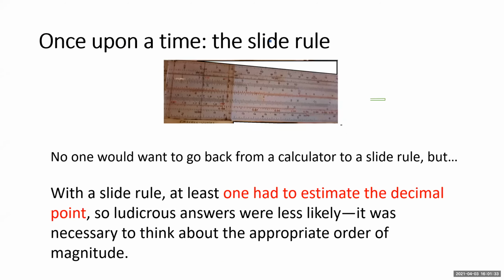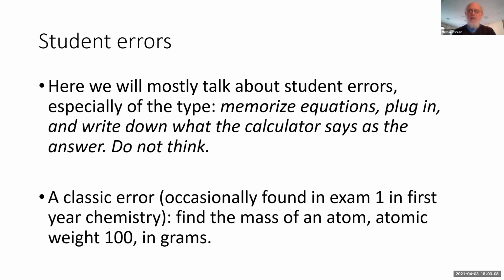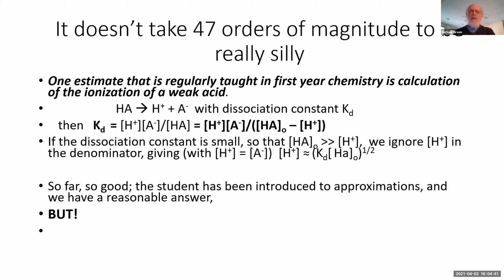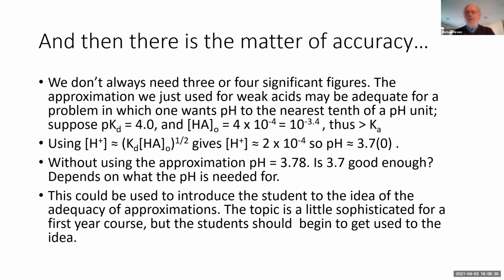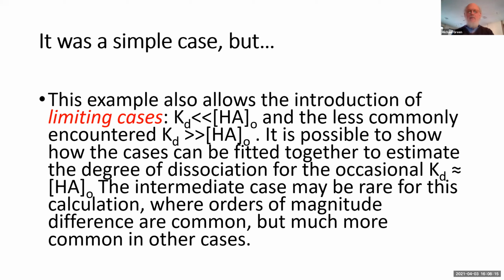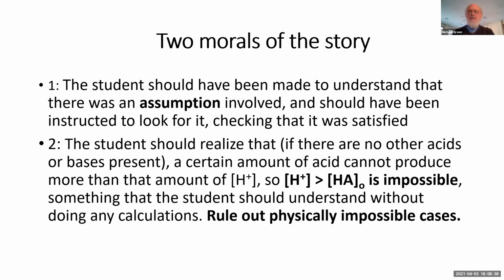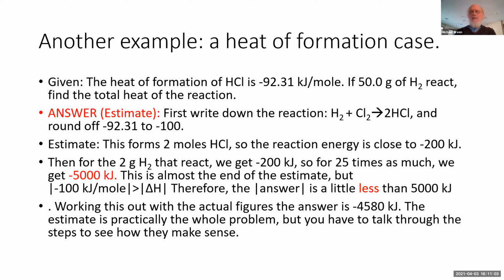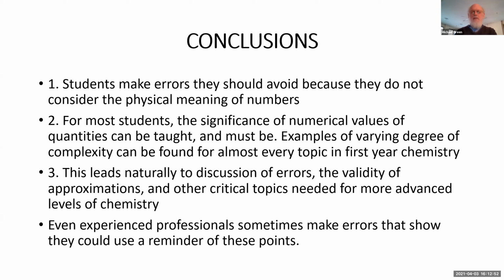THE USE OF ESTIMATES IN SOLVING CHEMICAL PROBLEMS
Michael E Green The City College of New York, United States of America

(Presented at the International Conference on Education in Mathematics, Science and Technology (ICEMST)) which took place on April 1-4, 2021, Antalya, Turkey, organized by International Society for Technology, Education and Science (ISTES)

The use of approximations in solving problems in the sciences can be vital for students. Order of magnitude estimation also helps with physical understanding of the quantities involved in a calculation. For example, in the first exam in a first-year class in chemistry the student must find the mass in grams of an atom; a couple of students will multiply by Avogadro’s number instead of dividing; for atomic weight around 100, this gives the order of magnitude of the mass of the moon; the moon is big, atoms are small. If the student considered the physical meaning of the mass, this
would not be a possible mistake. Another example: calculate the total energy, and potential energy, of a system, and from these find the kinetic energy. If the kinetic energy turns out to be negative, something is wrong; the student should realize this. One place a student is taught an approximation in first year chemistry is finding the ionization of a weak acid; ionization is approximated by taking the square root of the
dissociation constant, which only works if the concentration is large compared to the dissociation constant. If the student applies the approximation thoughtlessly, this produces an error. The adequacy of any approximation for accurate use is another concept that must be taught. Part of the use of approximations includes attaching error estimates to answers (sometimes expressed as significant figures). There is a related matter that needs to be taught with the estimates: units must match. A book, “The Use of Estimates in Solving Chemistry Problems” (Green and Garland, 1991,
Saunders) went through the quantitative parts of first year chemistry,  howing how to estimate answers for all sections. A few examples from more advanced material are included, as this kind of error persists past the first year